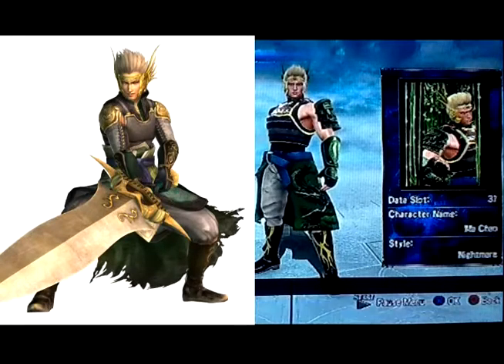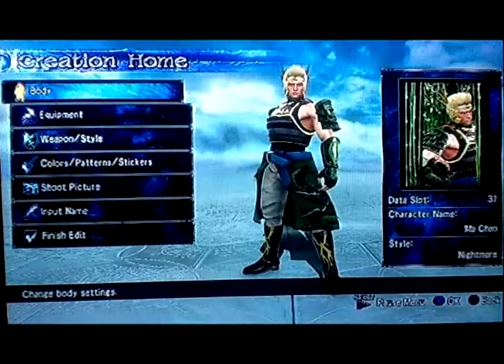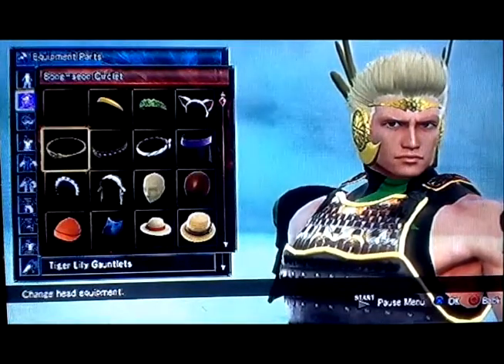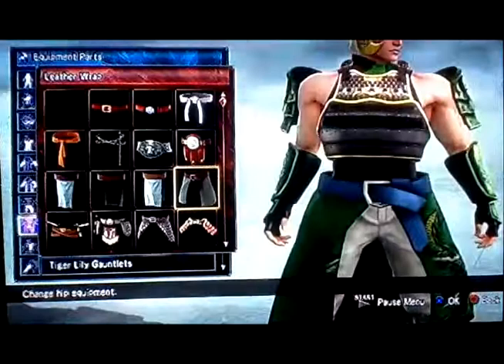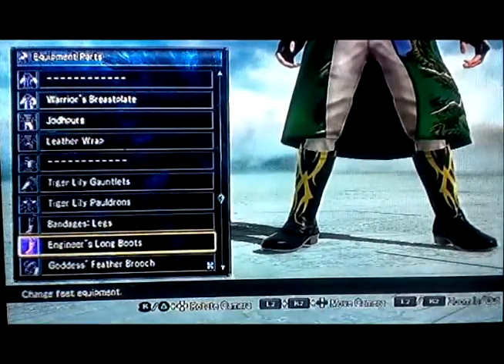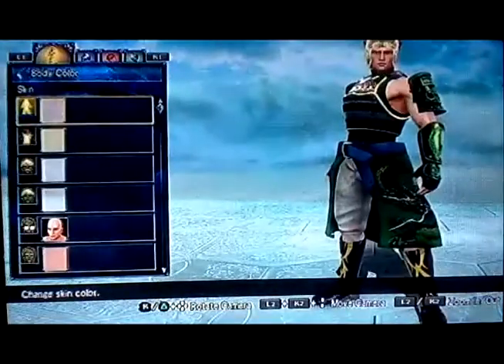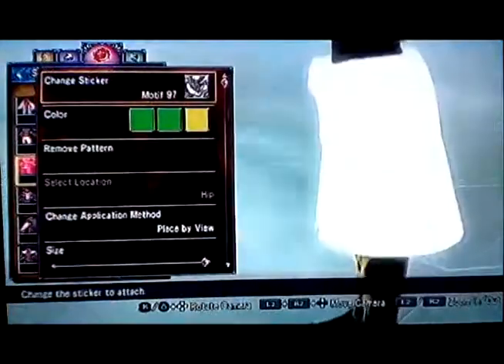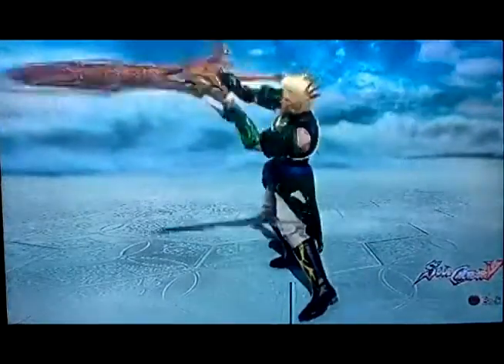Soul Calibur 5: DW MaChao Character Creation by Jarkar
(REQUESTED) by 0mon0zz I bring another Dynasty Warrior Ma Chao of Shu another tricky froob enjoy